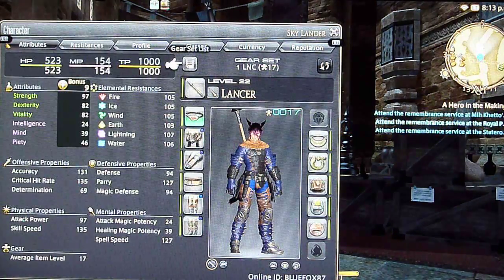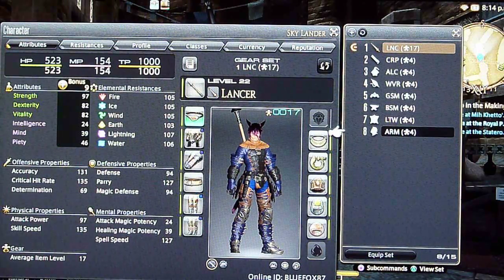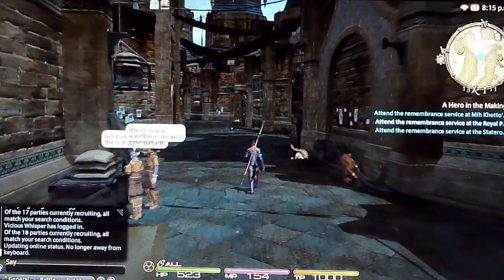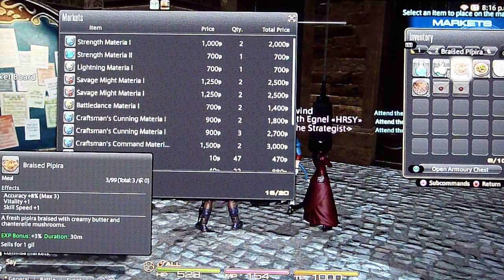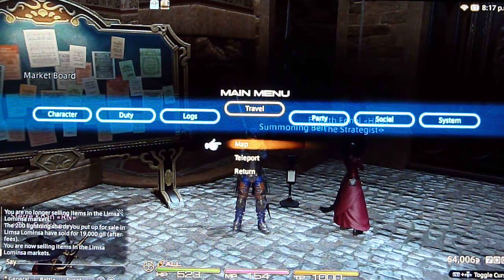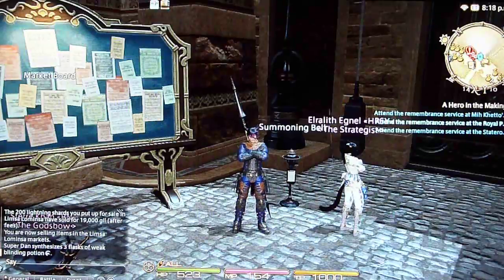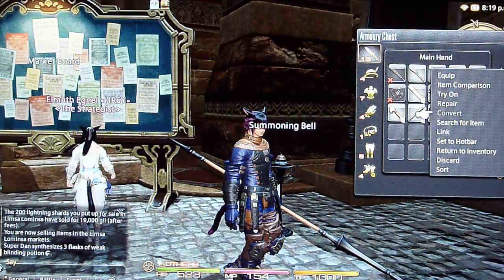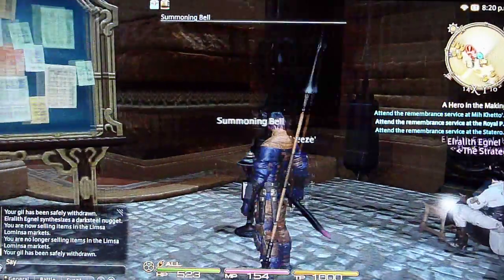ARR: Easy Way to Earn Money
Here is my tips on how to make easy money if you're just starting out on realm reborn, but this tips can be used later on too.